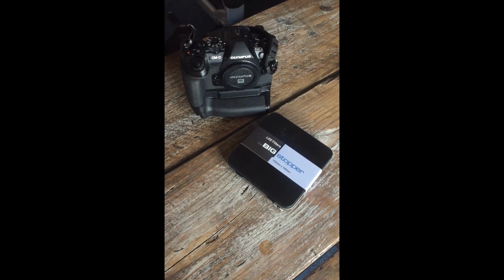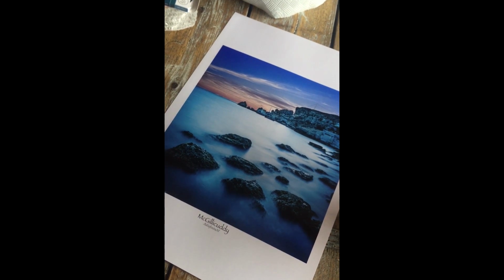First Vlog about the EM1 MKII and Lee Filters Big Stopper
Damian McGillicuddy's VLOG